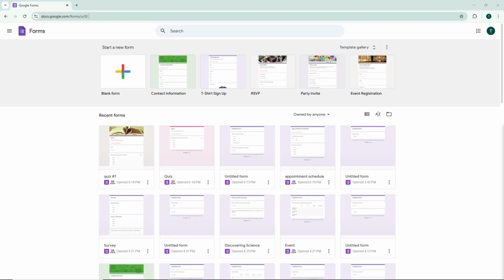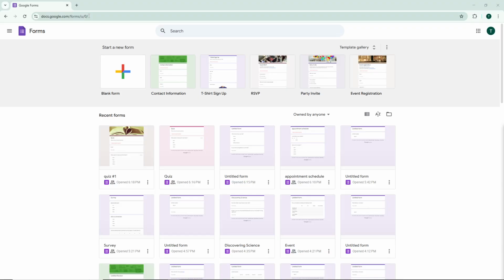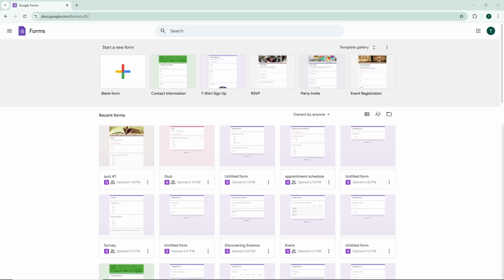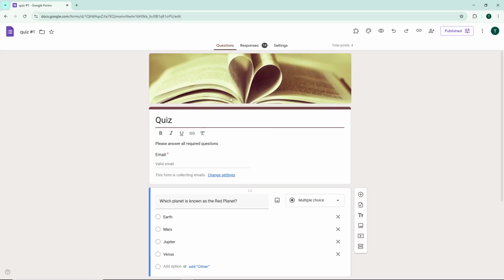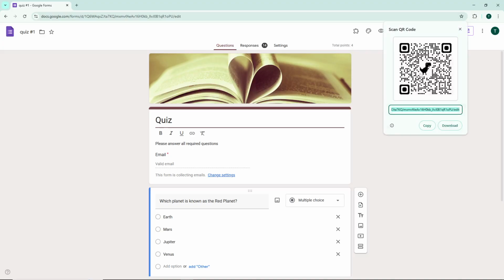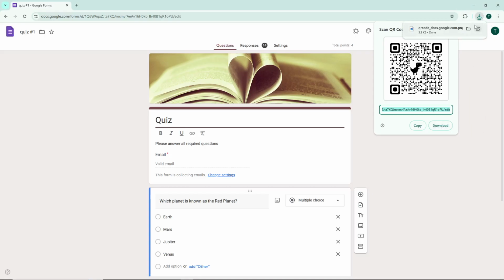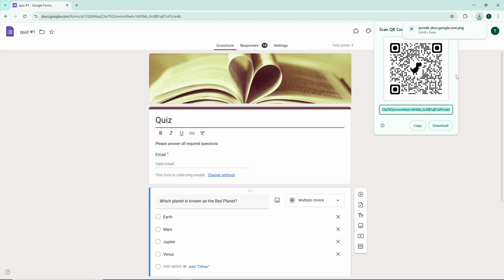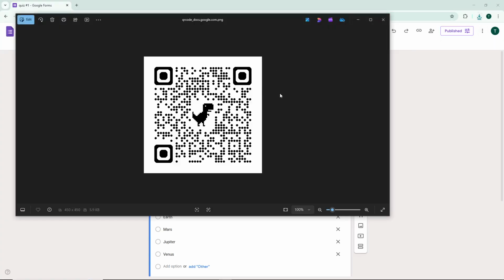How To Create A QR Code For Google Forms (Tutorial 2026)